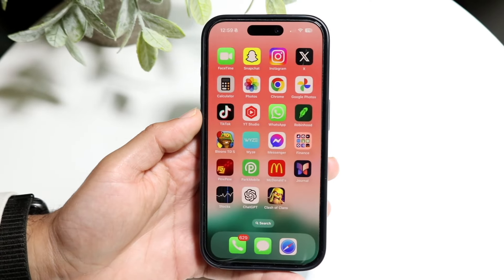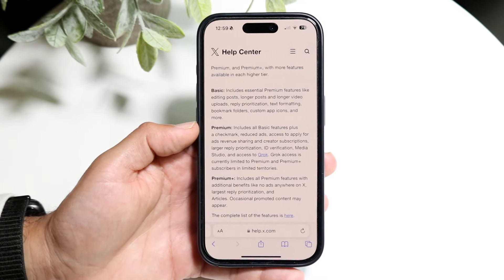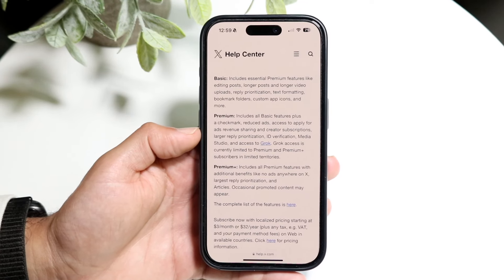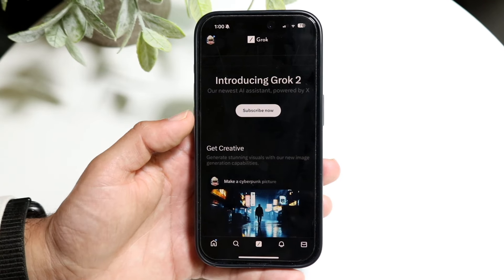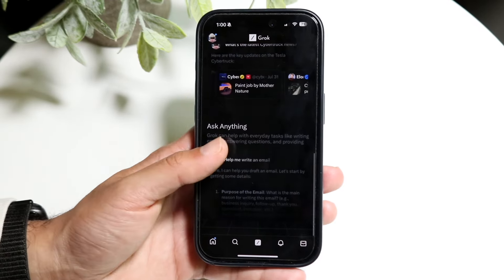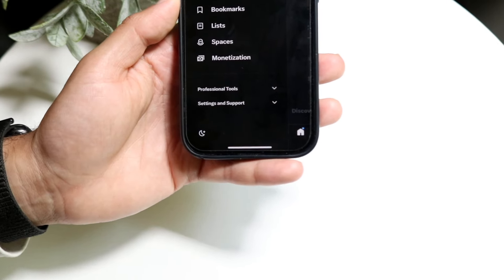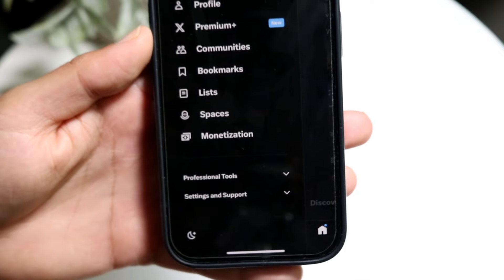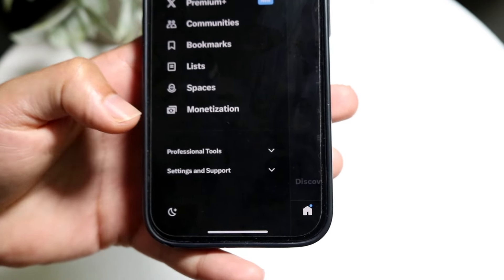How To Use Grok On X! (2024)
Here is exactly How To Use Grok On X! (2024)